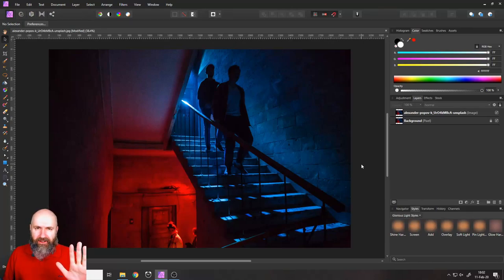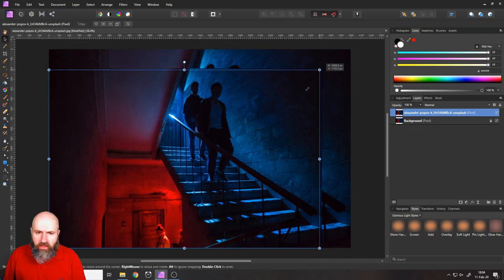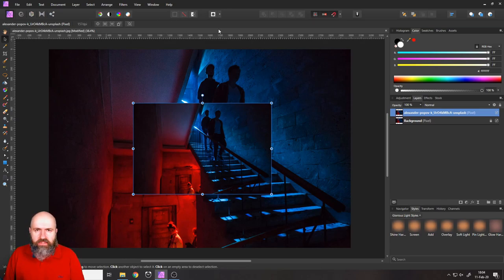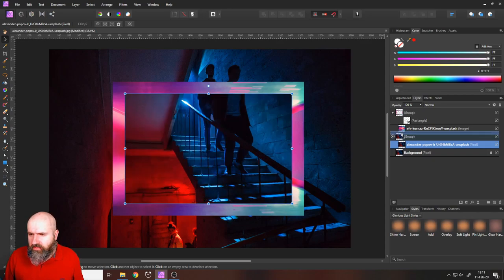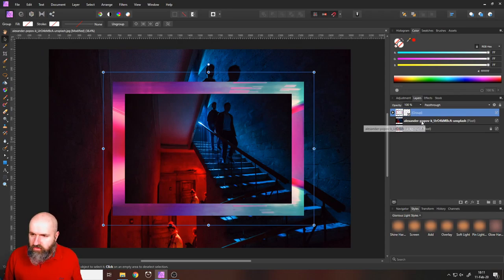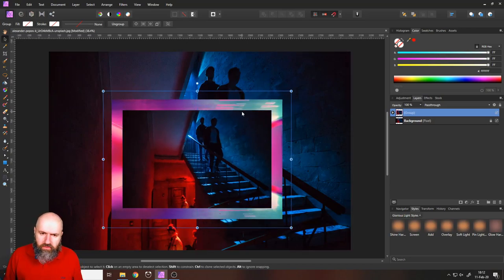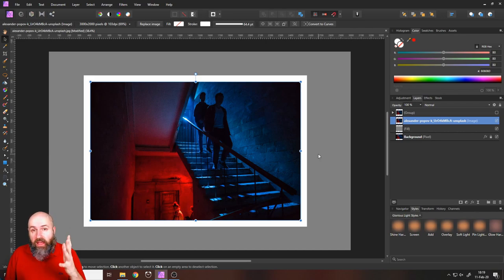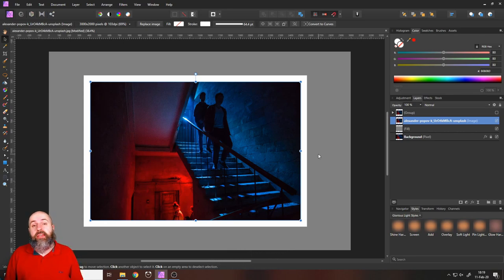5 easy frame Tricks - Affinity Photo Tutorial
Learn how to create beautiful and easy Frames in Affinity Photo.

In this episode:
- Frames around pixel layers
- Frames around image layers
- Colorful Frames from Image Masks
- PNG Frames over your image
- Layer Effect Frames with the Outline Effect
- Contour Gradient Frames with the Layer Effect